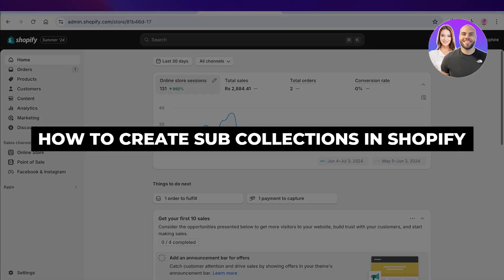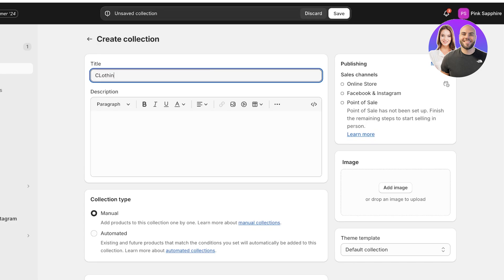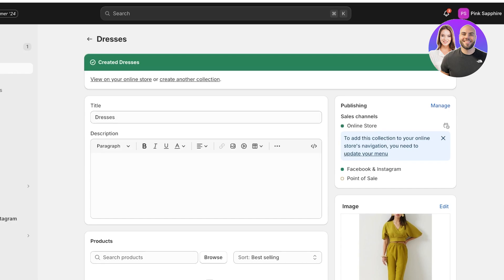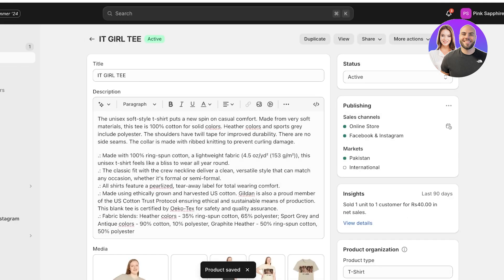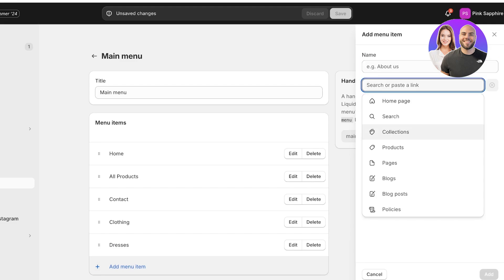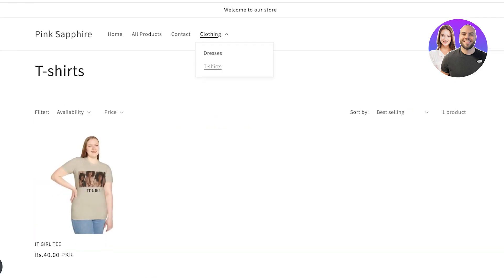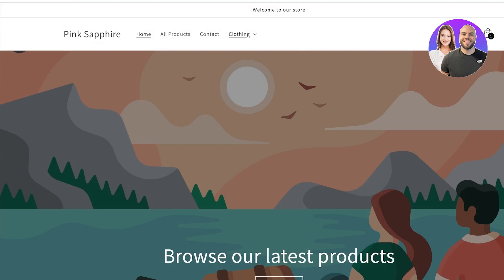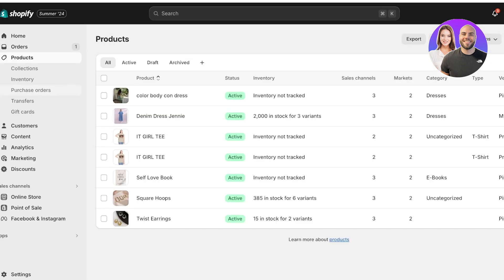How To Create Sub Collections In Shopify 2026 (Step-by-Step)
In this video we show you How To Create Sub Collections In Shopify. This video will cover everything that you need to know and help you get started with this software.